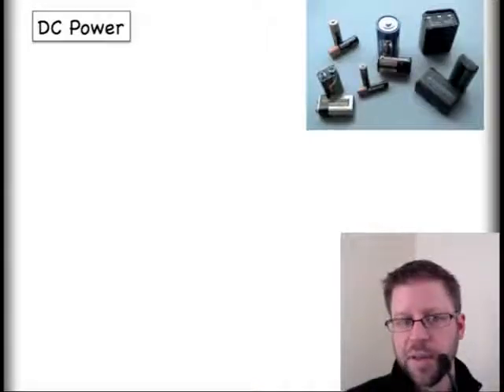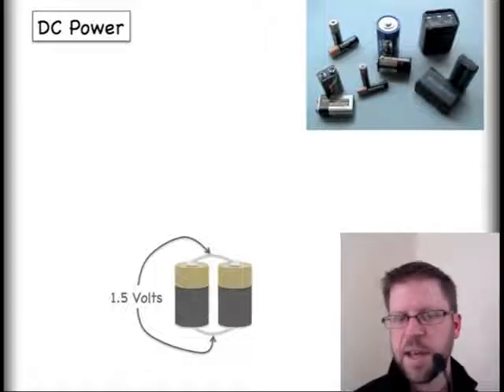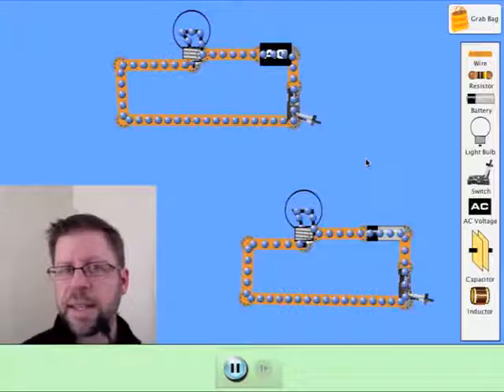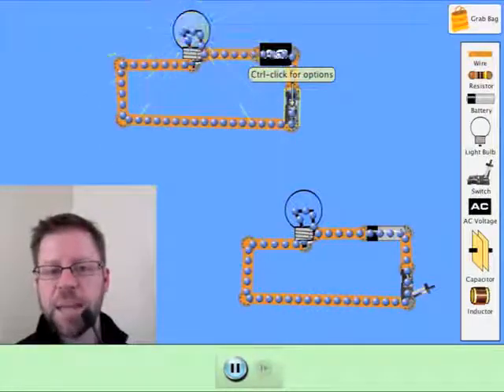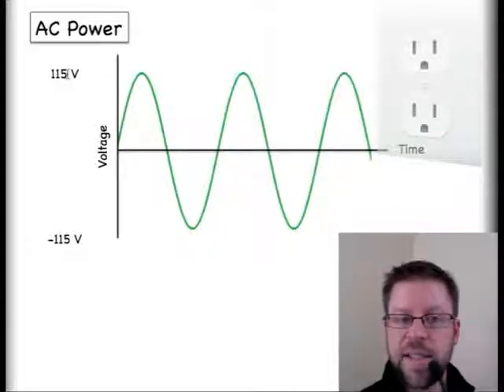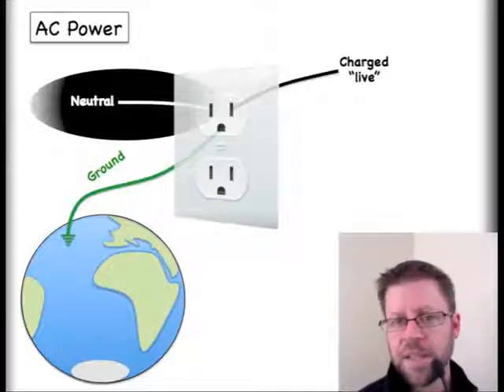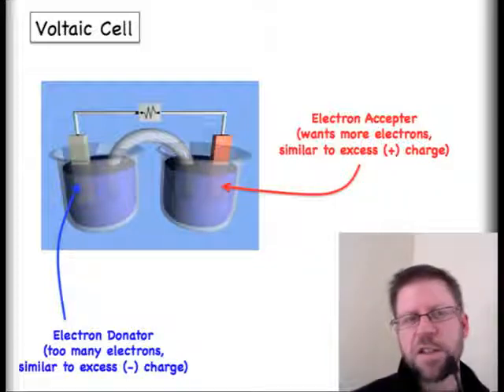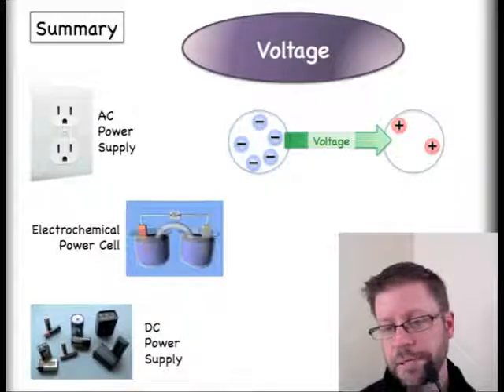AC and DC power Voltage Lesson 2 of 2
this video is uploaded only for education purpose not for any kind of attack on copyright of this video.